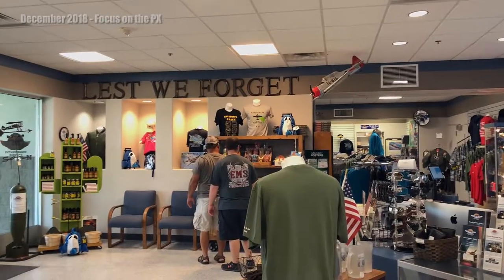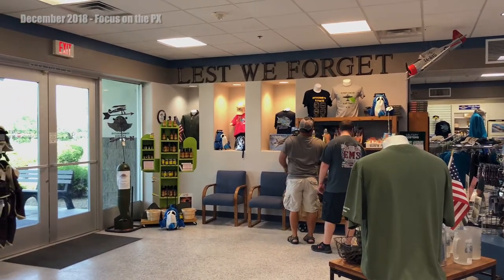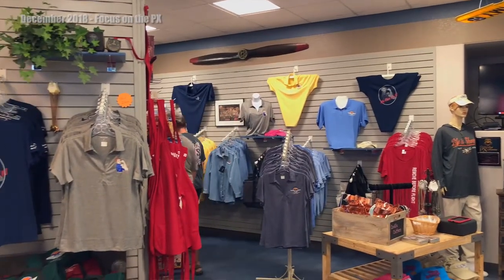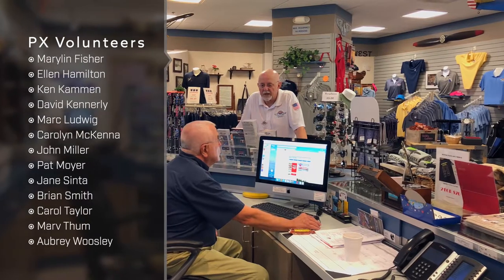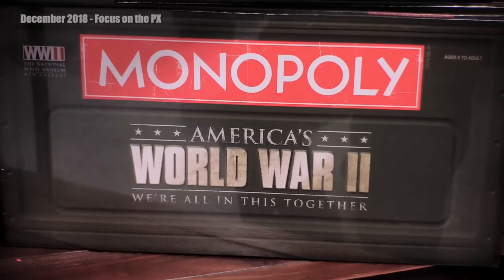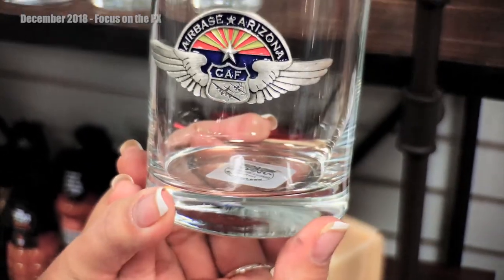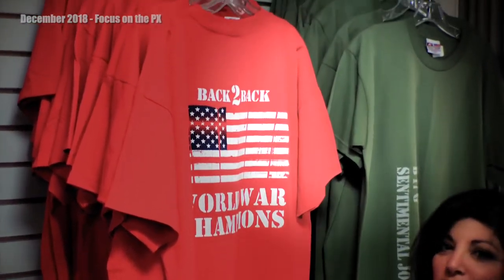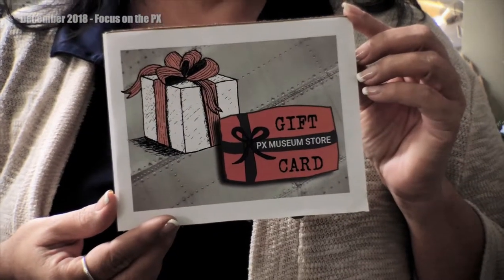AZ CAF Wingnuts PX December 2018